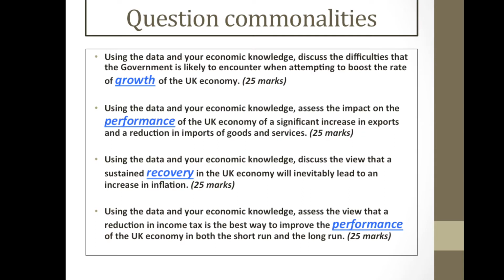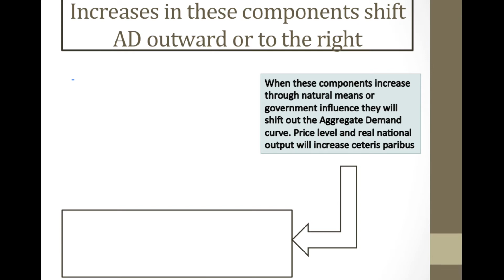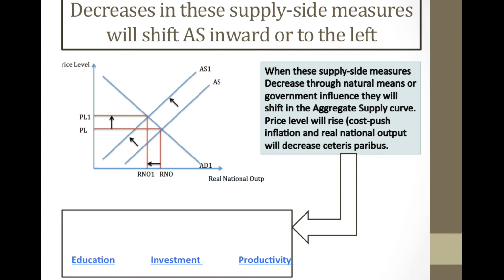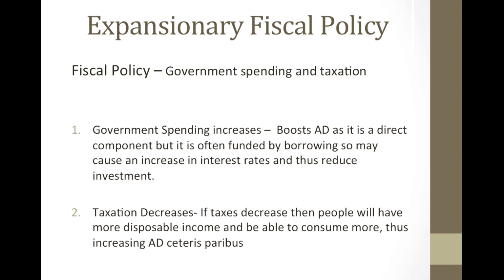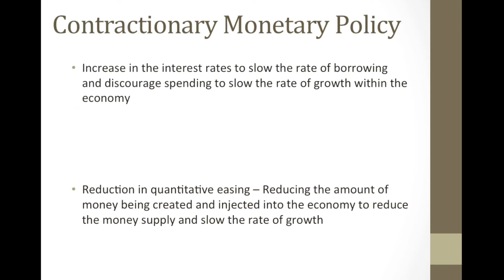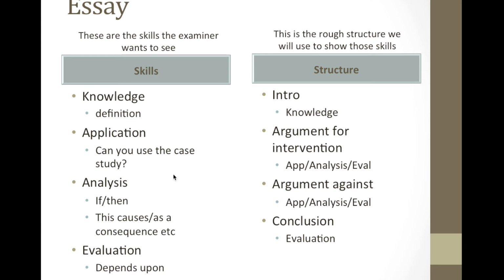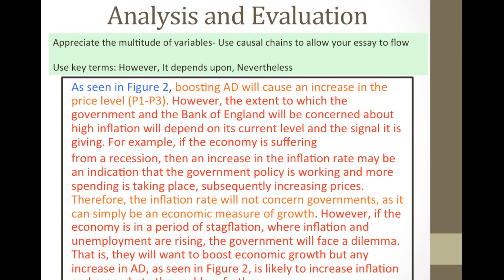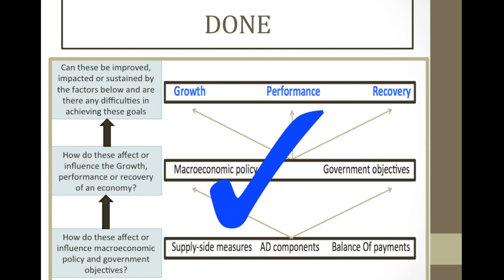How to write a 25 mark essay - Economics Econ 2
AQA A-Level Economics